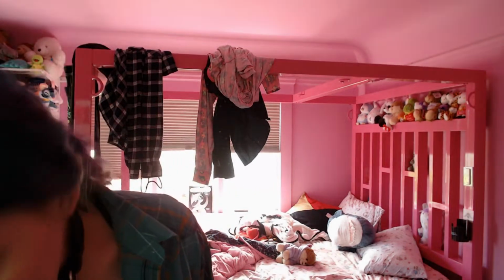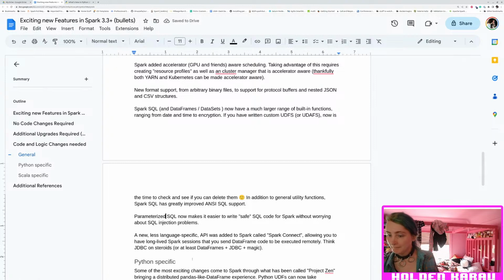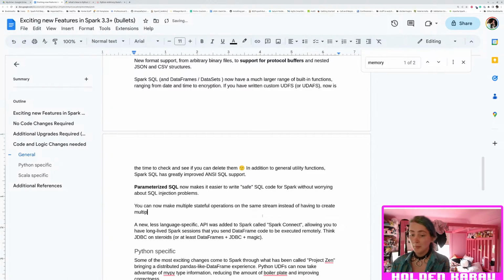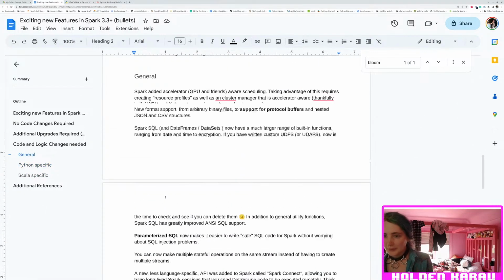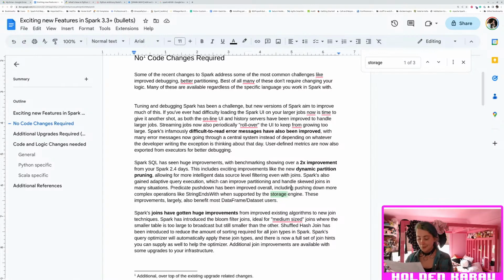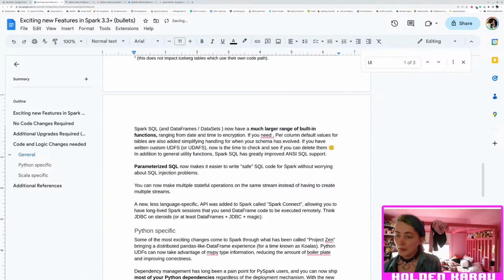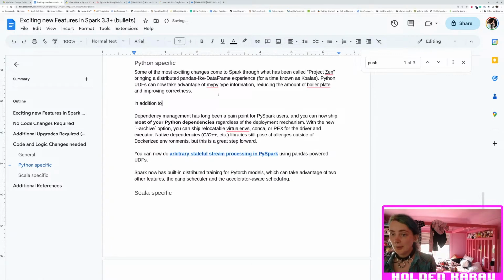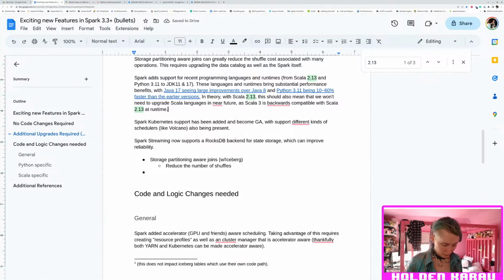A bit of writing -- what to be exited about in Spark 3+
My life is easier when folks are running modern versions of Spark so join me while I try and summarize a few years of release notes into a "please upgrade" document :)